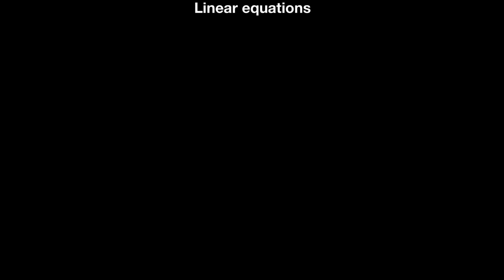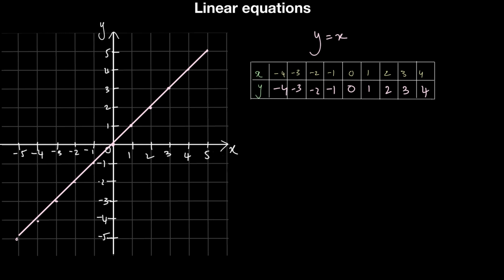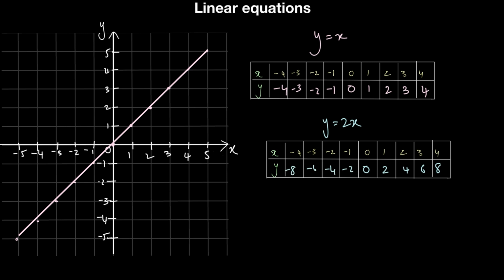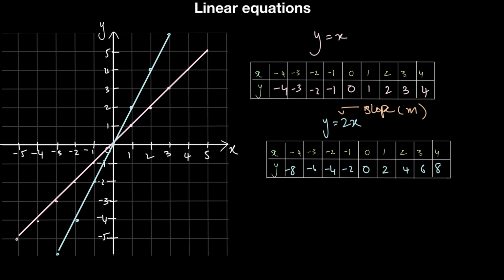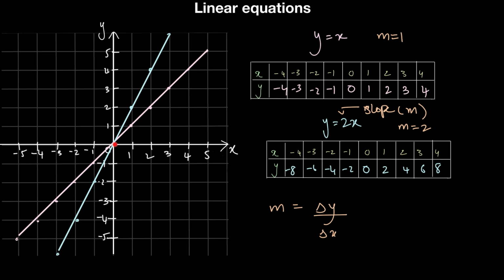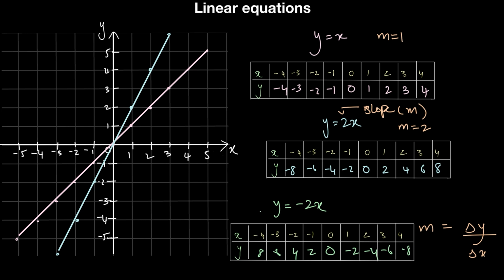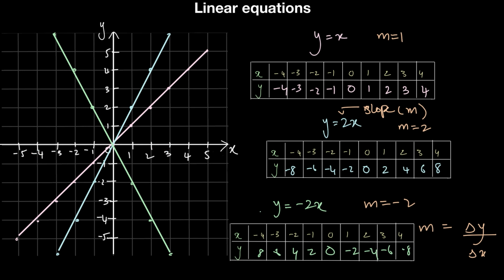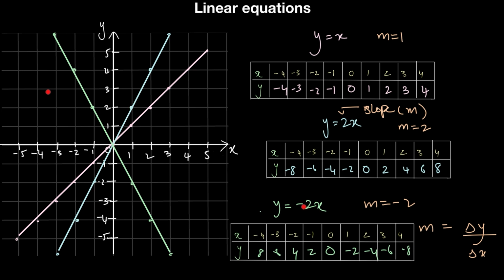Linear Equation's | Introduction to Linear Equation's | A Level | P1 Maths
In this lesson you will learn to:
- Evaluate and compare the gradients of different linear functions by analyzing their respective graphs, for example graph of y=x and y=2x.
- Calculate the gradient of a line using the formula: gradient = (change in y) / (change in x).